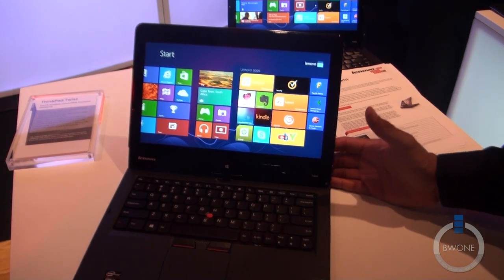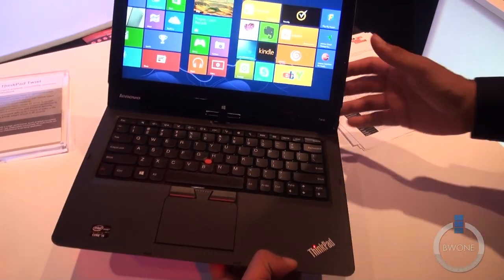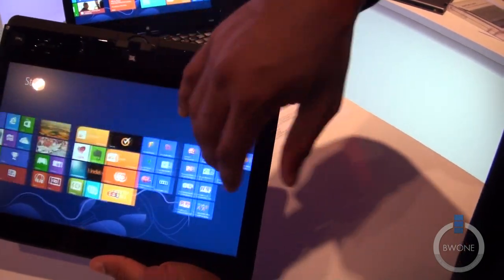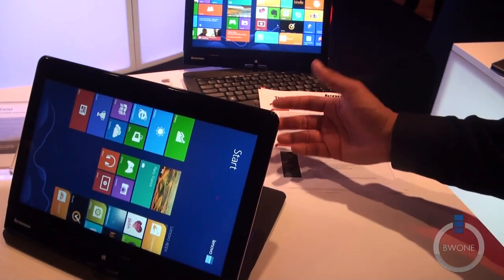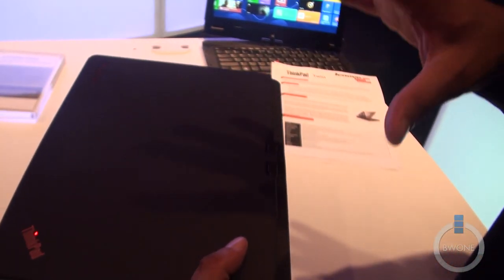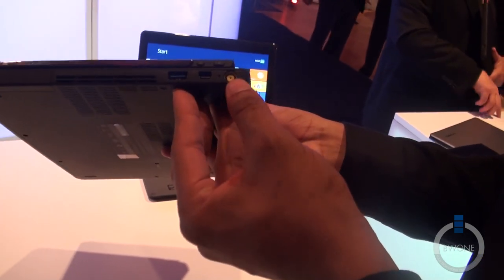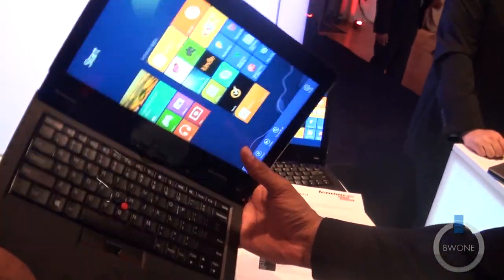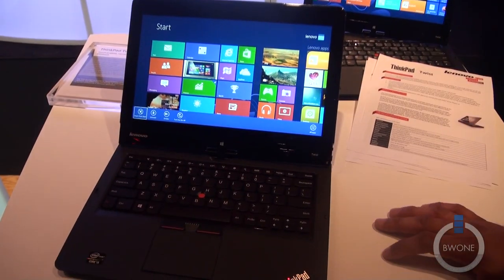Lenovo ThinkPad Twist Hands-On - BWOne.com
What I like about the Lenovo ThinkPad Twist is that it is giving the small business and education users a Ultrabook that takes full advantage of Windows 8 while keeping the iconic ThinkPad business look and feel. We've seen twist high design laptops in the past but this is the lightest with the most power that I've seen in a long time. Check out the hands-on video and spec list below.

The Twist Ultrabook is the ultimate Windows 8 convertible Ultrabook aimed specifically at the business market, featuring multi touch capability and adaptable use in four different modes.

At 0.79-inches and 3.48 pounds, the Twist equips professionals with the same thin and light design found in consumer Ultrabooks without sacrificing business-class performance. The 12.5-inch HD IPS display with Gorilla Glass and multi touch capability provides clear, bright images powered by the latest processor technologies from Intel.

In addition, the Twist convertible Ultrabook provides all-day mobile productivity with seven hours of battery life and up to 500GB of HDD storage or the option of a fast 128GB SSD. Since small businesses often do not have dedicated IT departments, the Twist comes with Lenovo Solution Center for Small Business, which includes hardware-based capabilities to improve productivity and enhance security.

Additionally, Twist provides enterprise level security with Trusted Platform Module (TPM), as well as increased energy savings and remote management for secure computing.